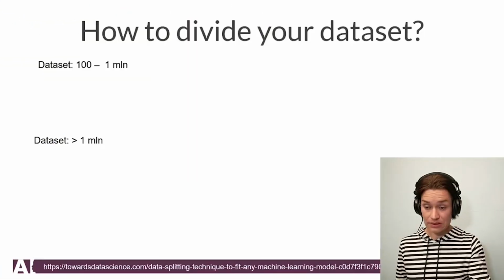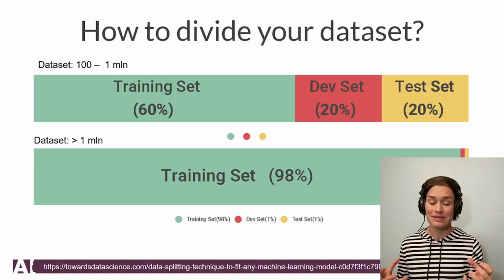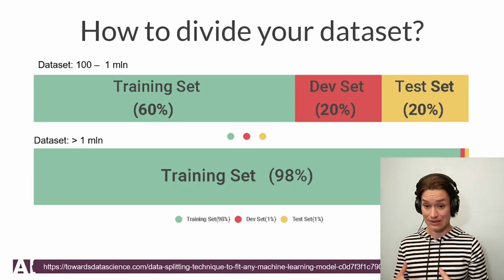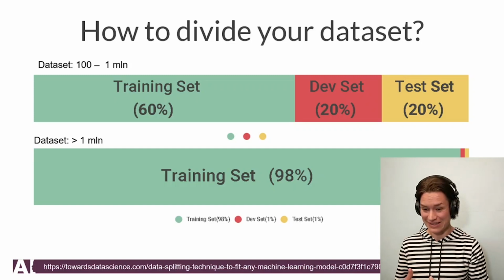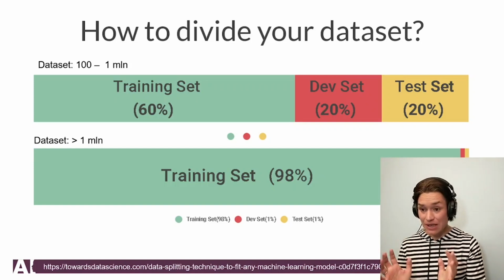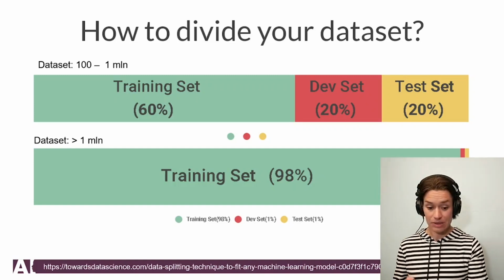How to divide a dataset for deep learning model development in digital pathology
In this video, you will learn how to divide your dataset to develop a robust supervised deep-learning model on pathology images.

To develop a robust deep learning model for digital pathology, we must divide our dataset and perform the different model development tasks on a different data set.

The required sets are:

Training set - where we use our annotations for training
Development set - where we finetune the model
Test set (sometimes called validation set) - where we check the ultimate performance of our model.

This video was part of a digital pathology webinar I gave so if you want to view the full webinar, click the

//CHAPTERS
00:00 - 00:31 - Introduction
00:32 - This video was part of a webinar for the Davis-Thompson foundation
00:51 -Registration Link for the full webinar
1:02 - Full Webinar playlist in the card
1:10 - A little fun fact after the video
1:13 - How to divide your dataset?
3:23 - A little fun fact for you

FREE RESOURCES FOR DIGITAL PATHOLOGY TRAILBLAZERS:

Digital Pathology Crash Course!